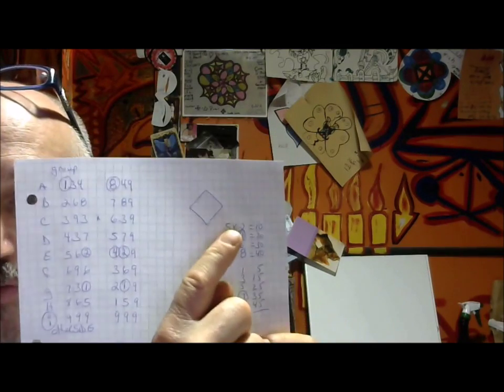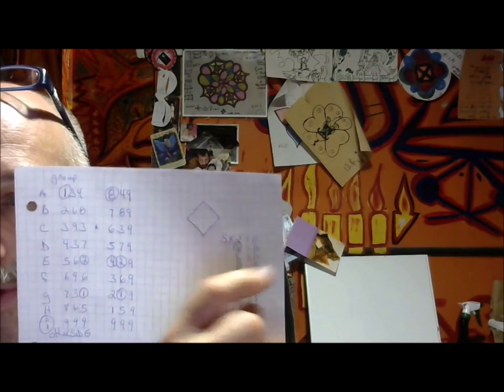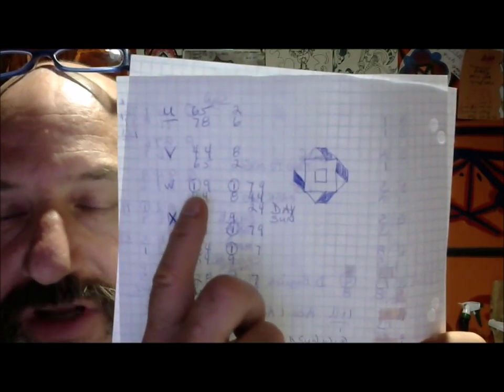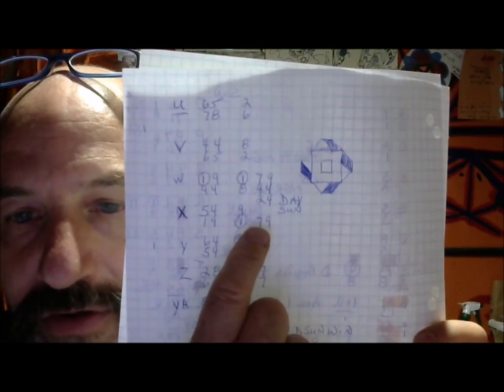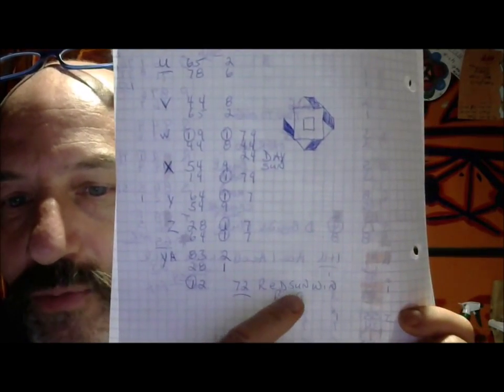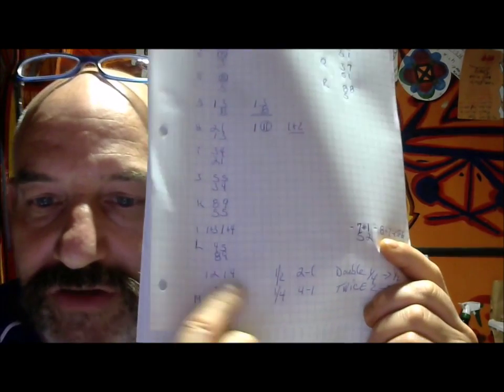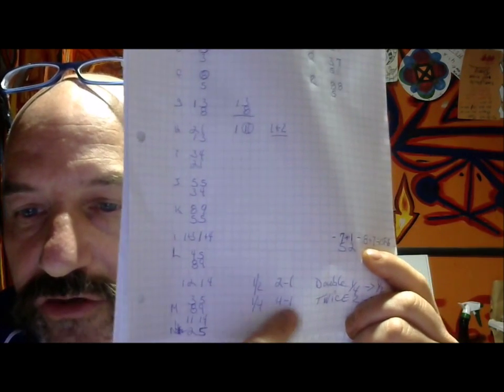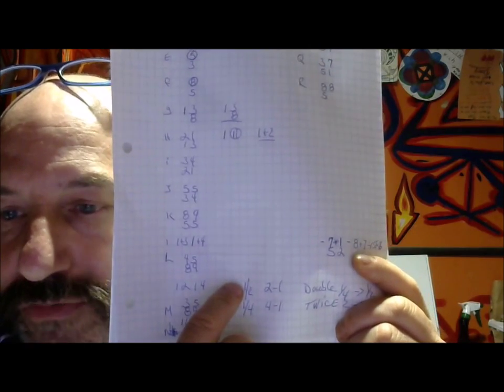NUMBER FACTS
A WHOLE LOT OF NUMBER TO NUMBER ASSOCIATION..IF THEIR IS ANY INTEREST I LIKE THIS TO THE END...I KNOW WE ARE ALL SO BUSY...THE DAY COMES FOR A BREAK FOR THE WORLD. THE 4 LINKS WITH THE SEVEN THIRTEEN 7+6=4 D 500+ M 1000 = 1500 MD ME D CAL. HMM I AM A DECAL RECEIVER BY THE GRAMS OF GOLDEN LIGHT. NUMBERS CODES RECEIVERSHIP..ITS ALL WORDS ITS ALL VIBRATION RELATION..ITS A LOT OF FIGURING OUT BUT..I STILL BELEIVE MY TRUTH...I SEE THE NUMBERS TALK I KNOW WHAT I HAVE LIVED..I BELEIVE PRIO 2005 I DID NOT BELEIVE...I AM A BELEIVER IN REALITY HOKUS POKUS THE EARTH IS FIVE TIMES THE SIZE